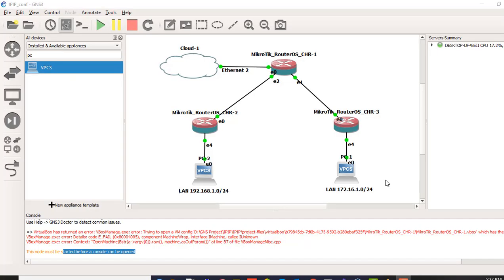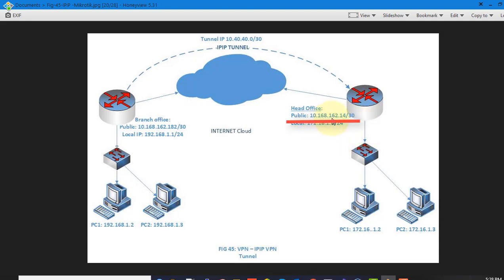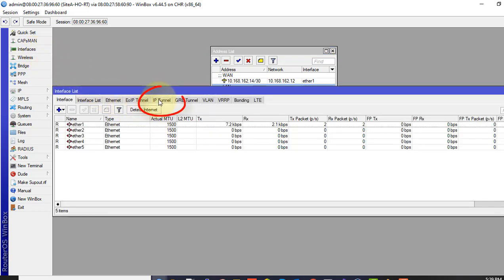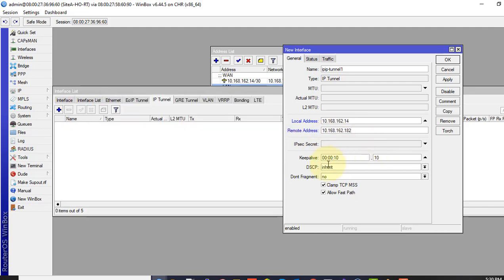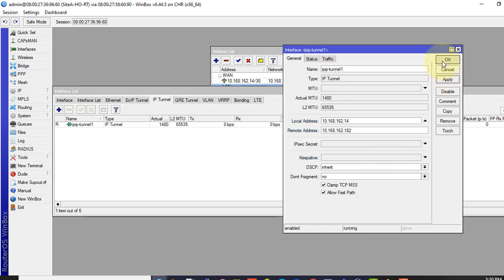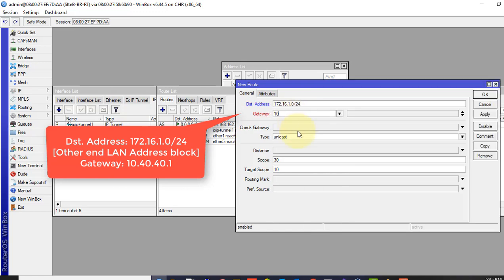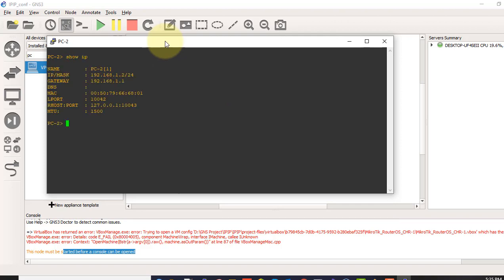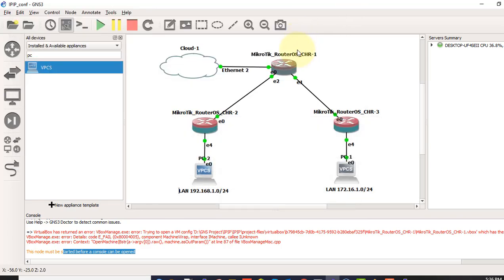Mikrotik Tutorial 45: Configuring IPIP Tunnel in Mikrotik Router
In this tutorial. I will show you How to Configure IPIP tunnel in Mikrotik Router. PIP tunnel is a simple protocol that encapsulates IP packets in IP to make a tunnel between two routers. IPIP tunnel ensures site-to-site VPN. Many Routers, including Cisco and Linux, support this Protocol. The main goal is to connect two remote sites over the internet or leased line and access to company’s internal server by configuring this IPIP tunnel.

There is an increasing demand nowadays to connect remote office from distant locations to head office network. VPN technology provides the solution by allowing office to establish virtual private tunnel to enter internal network, acccessing resources and data via an insecure network such as internet or secured leased line.